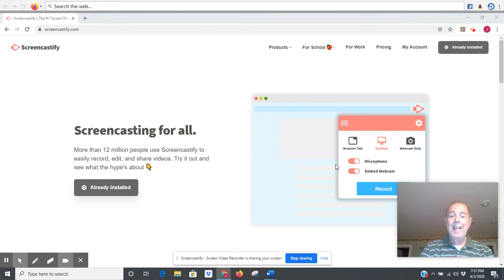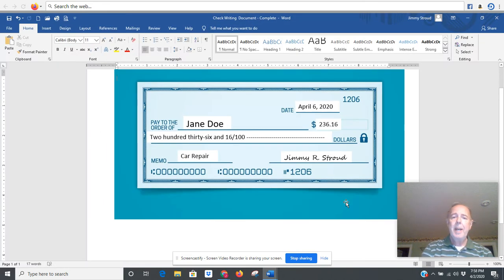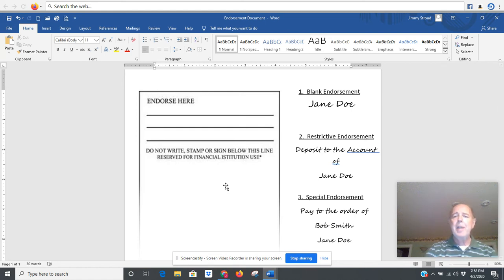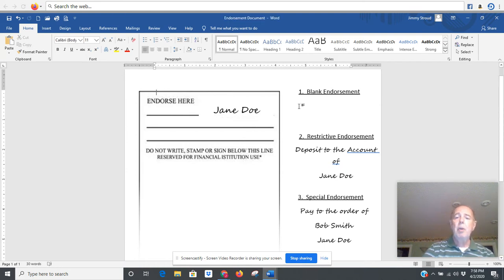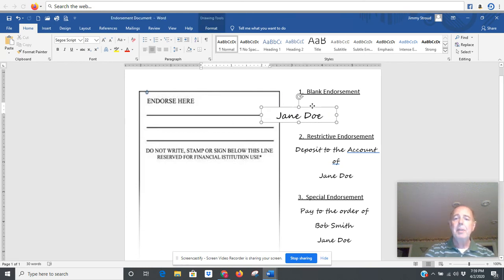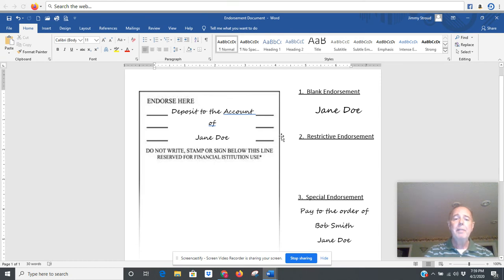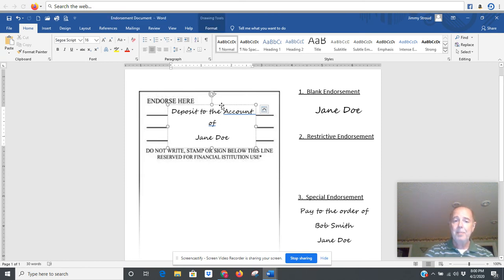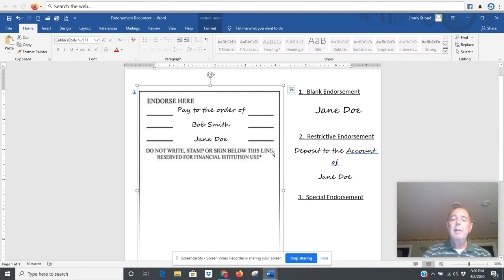Mr. Stroud Check Endorsements